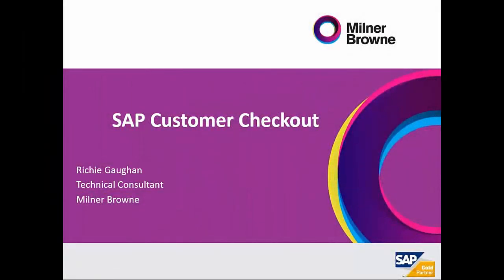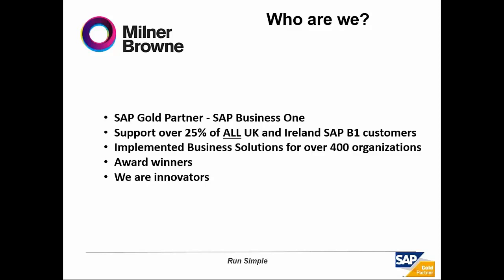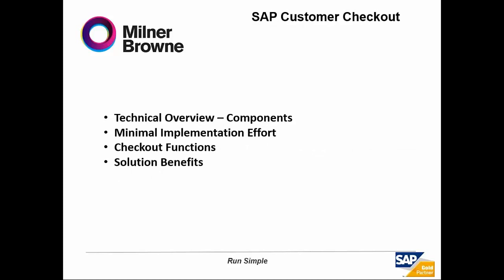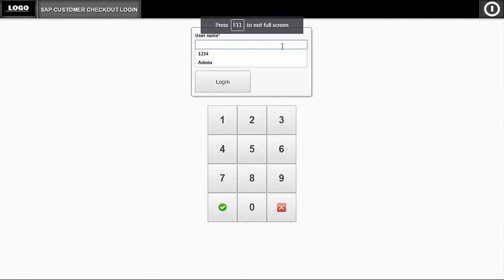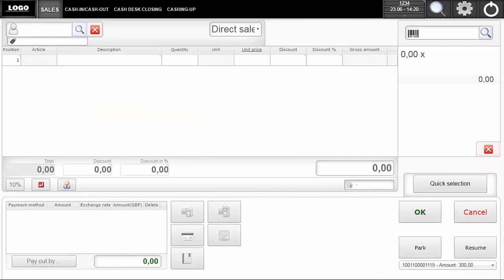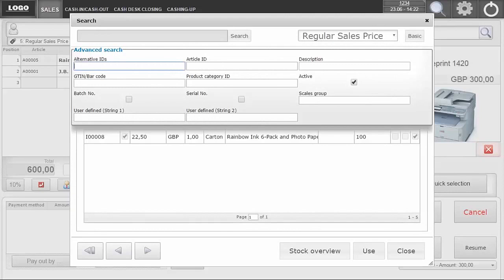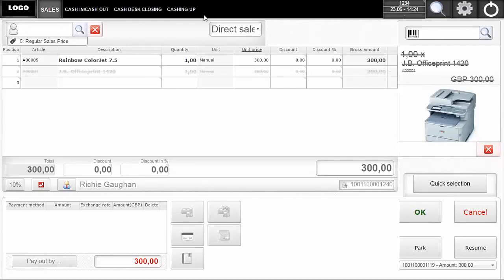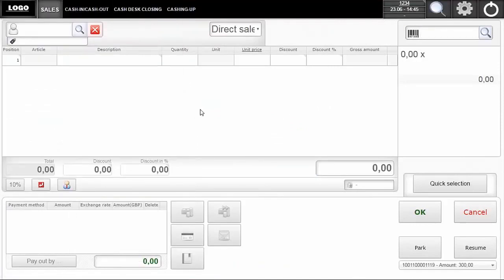What is the SAP Customer Checkout for SAP Business One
Courtesy of our friends at Milner Brown who have provided this on-line overview for SAP Business One and Customer Checkout!